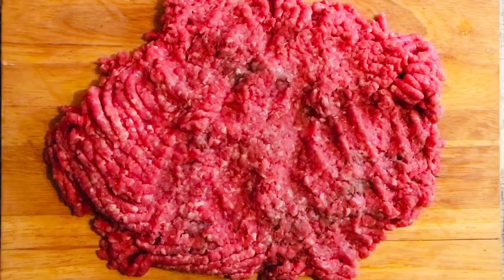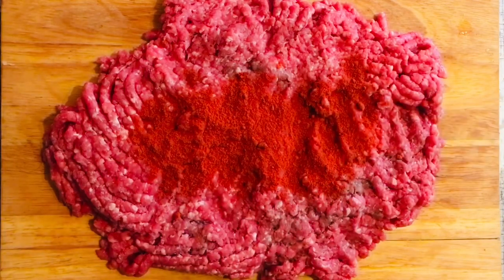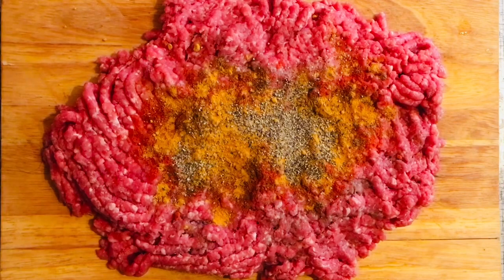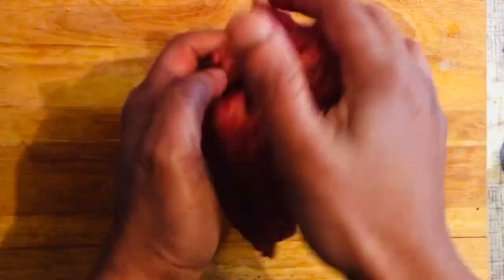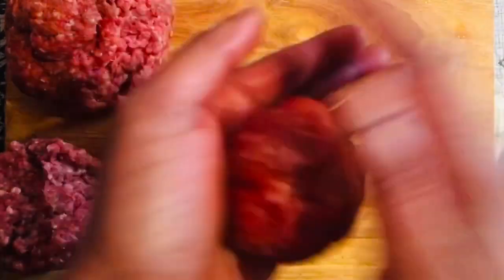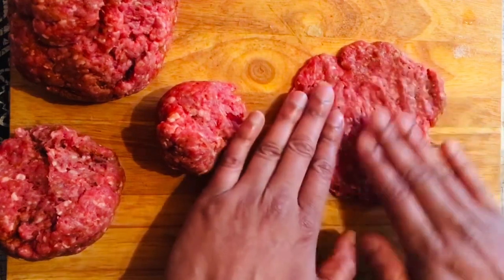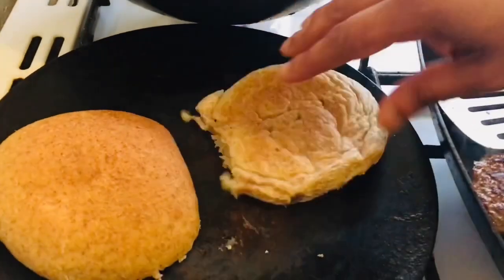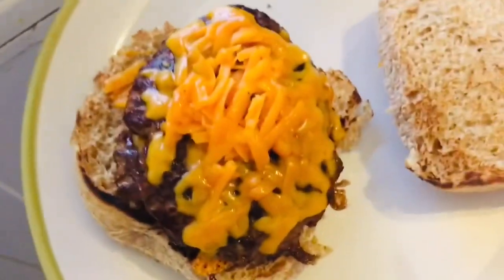Classic double beef burger. Easy to make. Perfect comfort food.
Homemade delicious easy to make classic double beef burger with lots of cheese. Perfect comfort food.Perfect instructions for teaching.
Ingredients
800g minced beef
4 Burger buns
1/2ts chilli powder
1/2ts paprika powder
1/2ts garam masala powder
1/2ts turmeric powder
1/3ts black pepper powder
1/2ts cumin powder
1ts salt
400g cheese